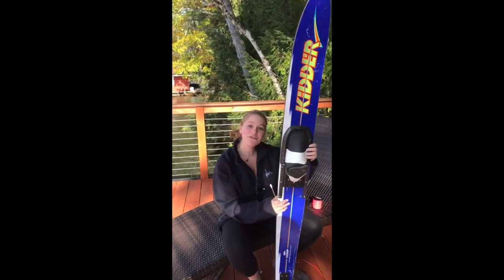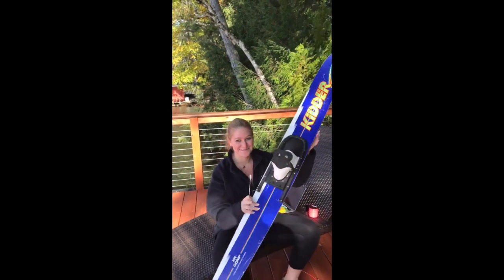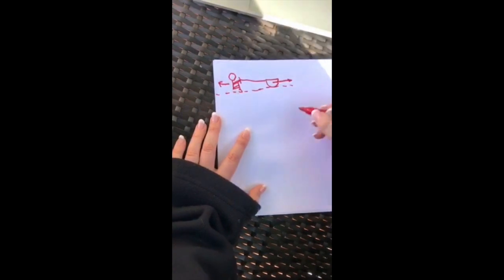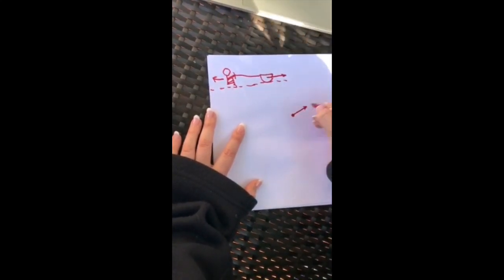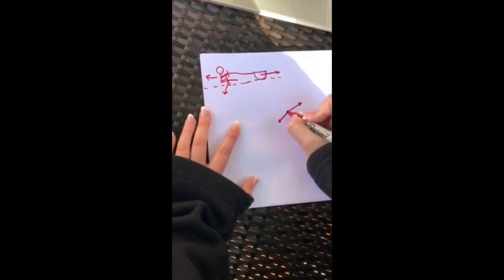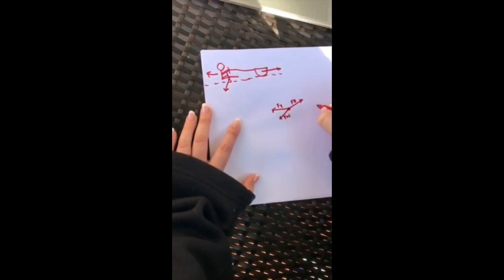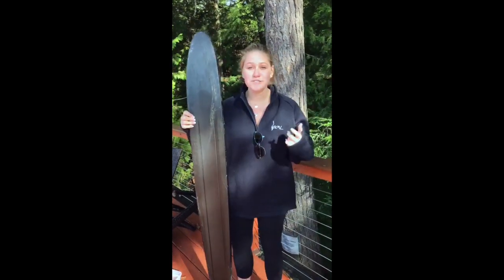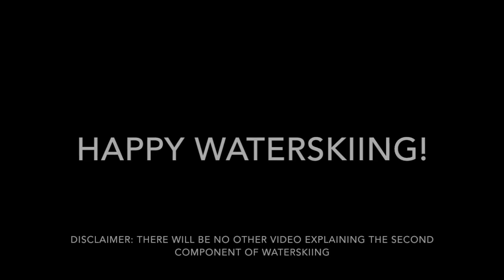The Physics Behing Waterskiing